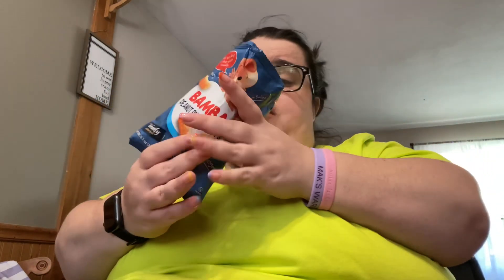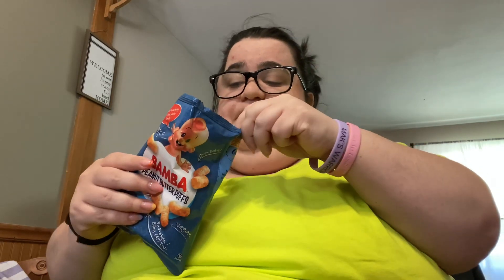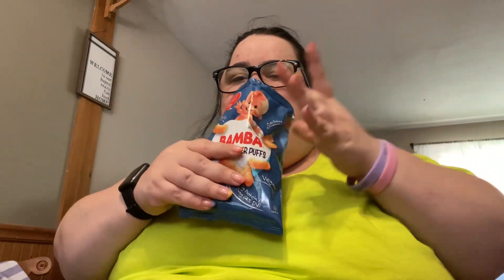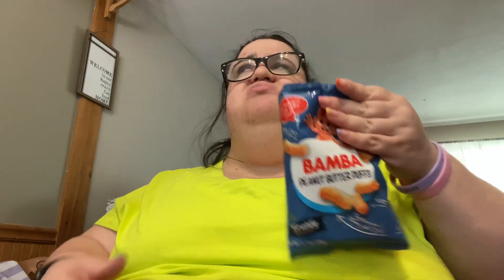FUN LIGHT HEARTED REVIEW: TRYING MY NIECES TODDLER SNACKS : BAMBA PEANUT BUTTER PUFFS